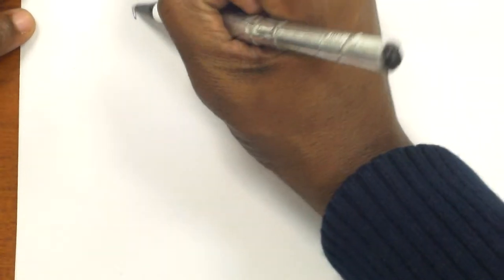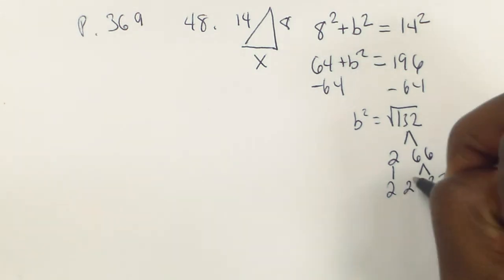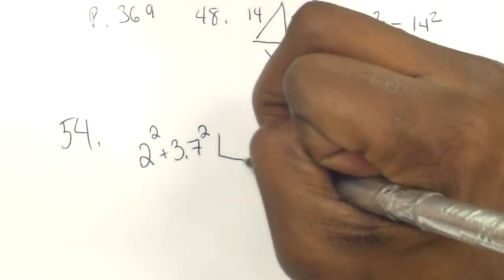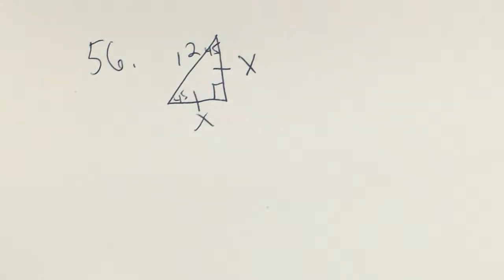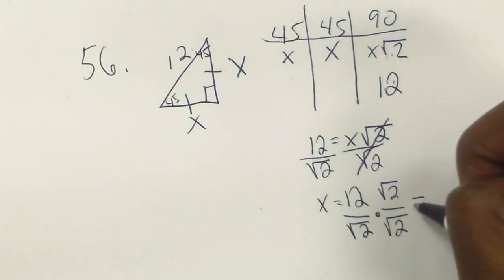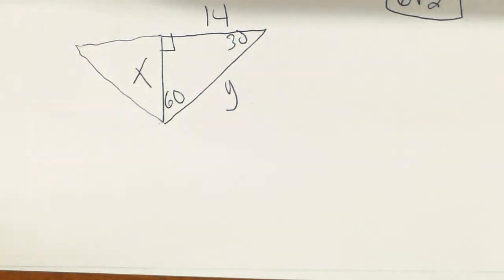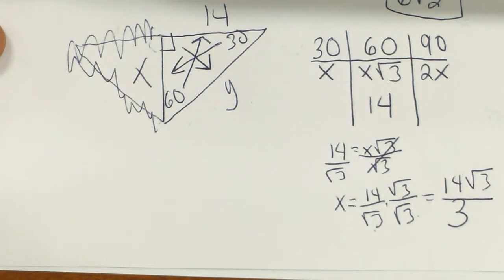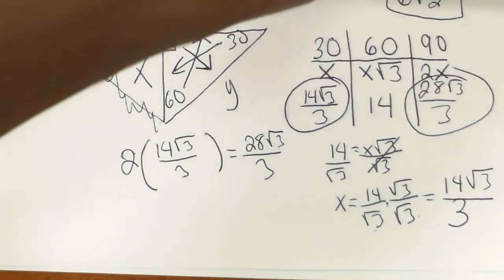Geometry Review Pg. 369 #'s 48,54, 56, 60